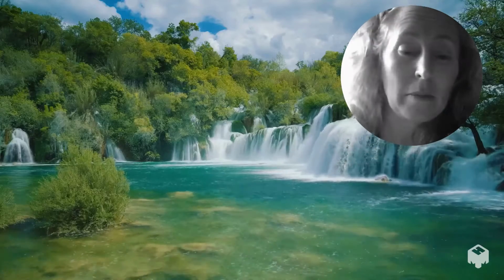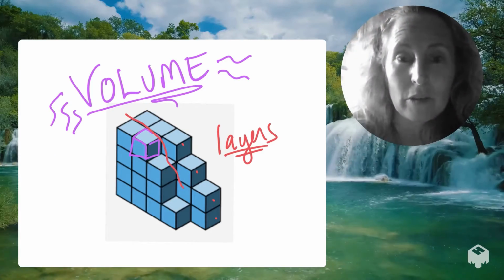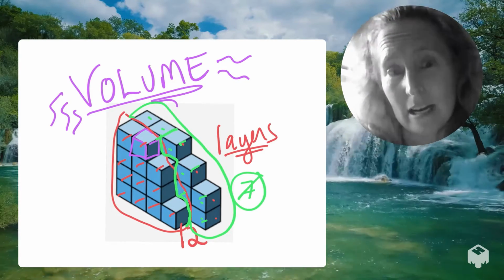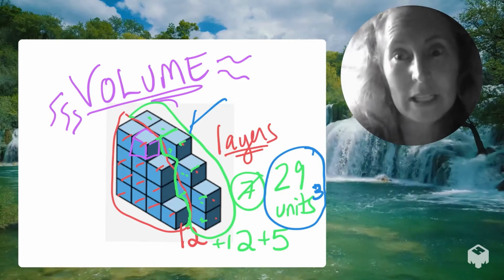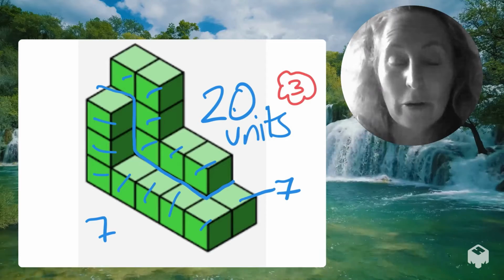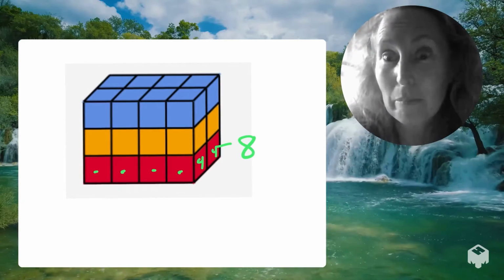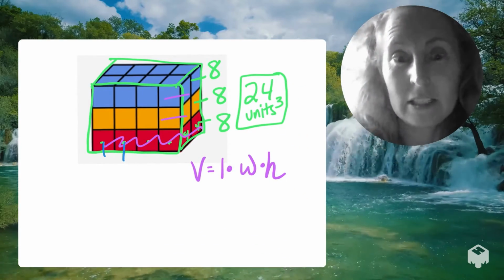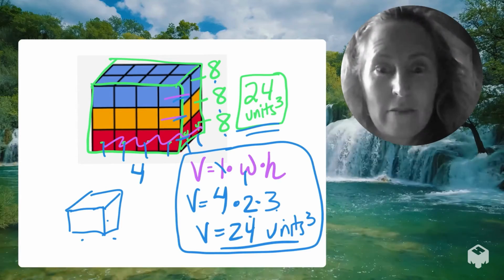Week 28 Year 2 Intro